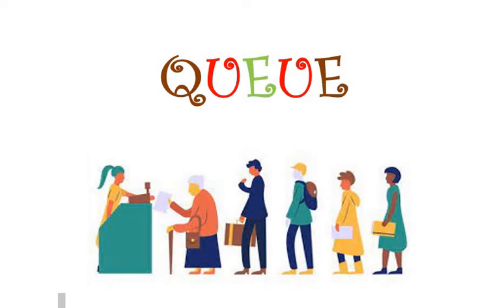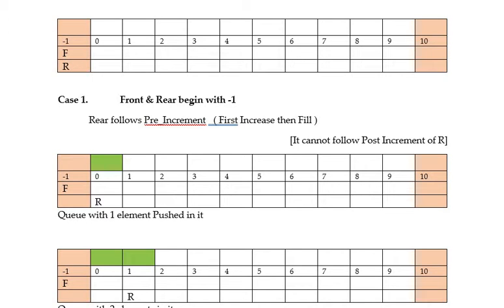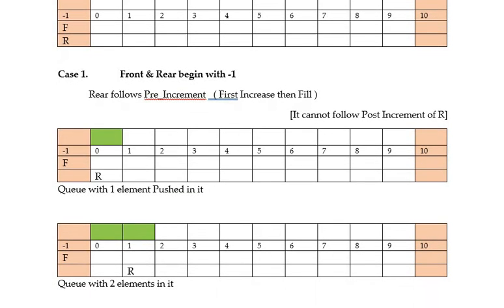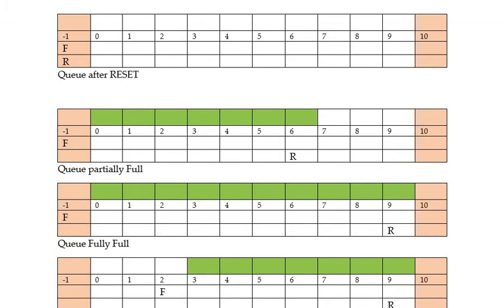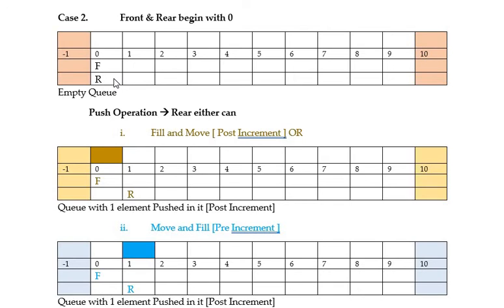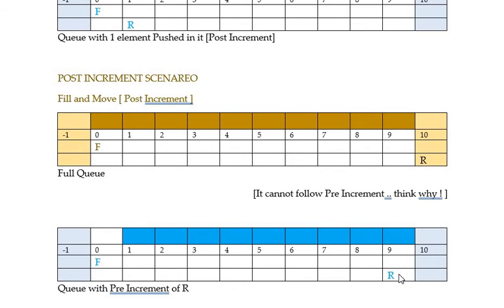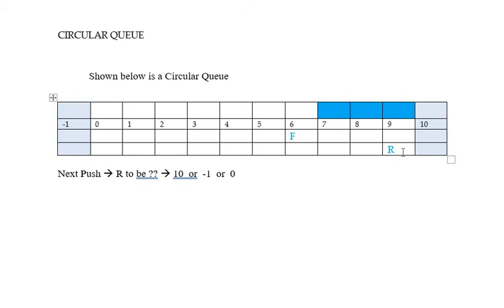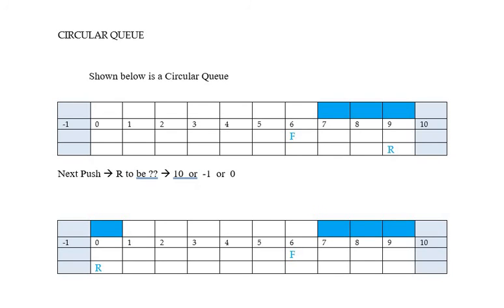Java Program - Queue using Arrays